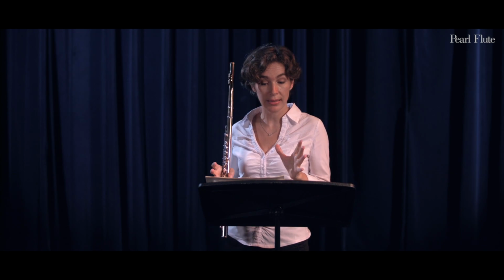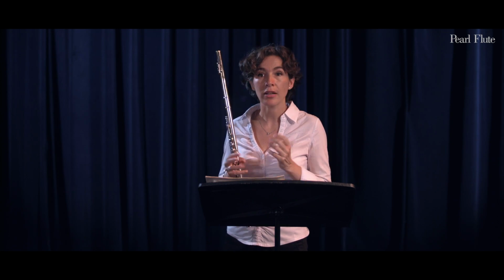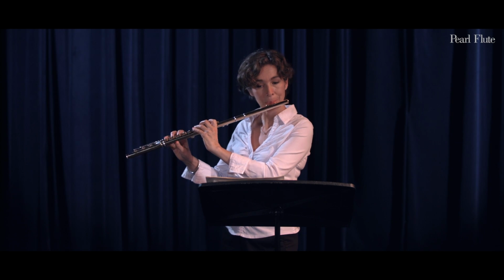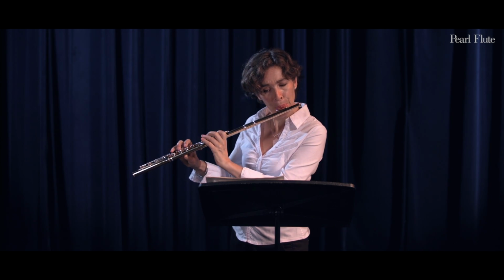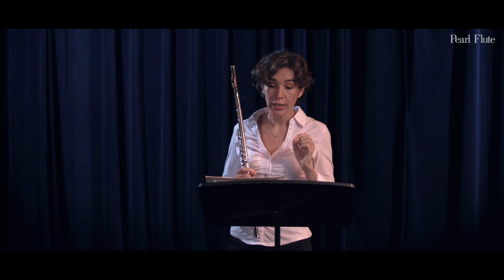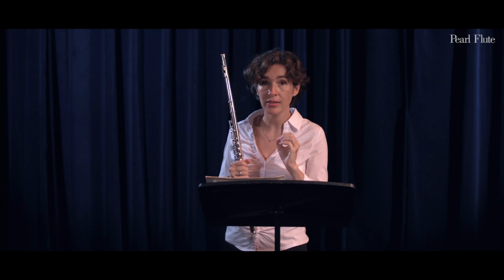Juliette Hurel Masterclass - Fast Passages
Improve your fast passages with these tips and tricks from the always amazing Juliette Hurel.